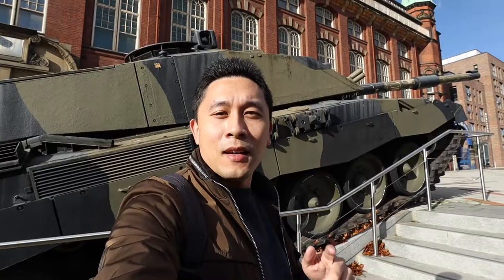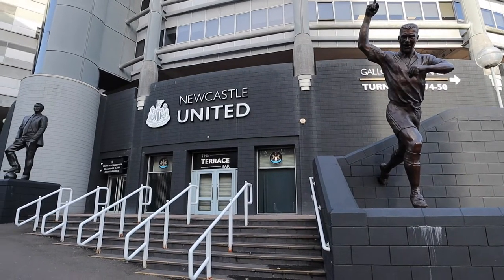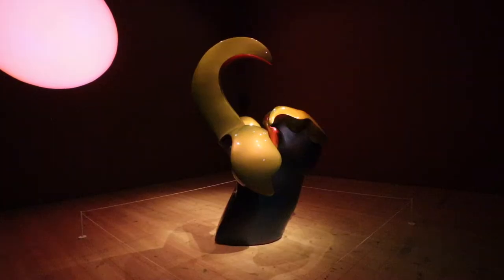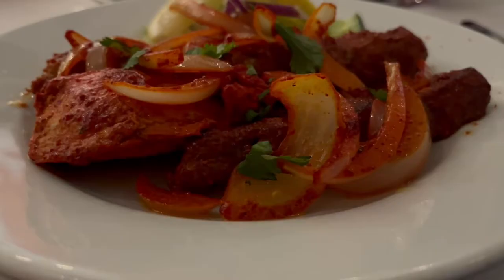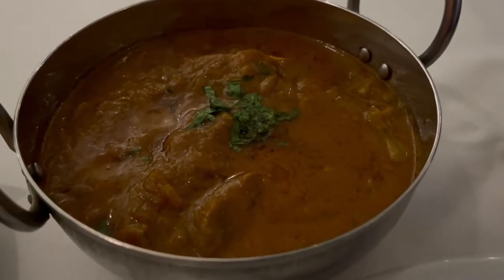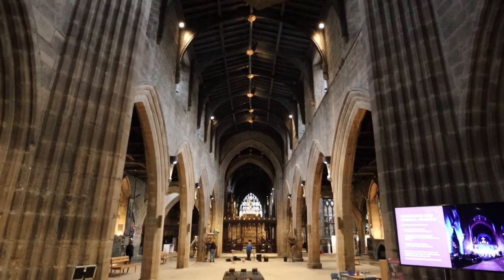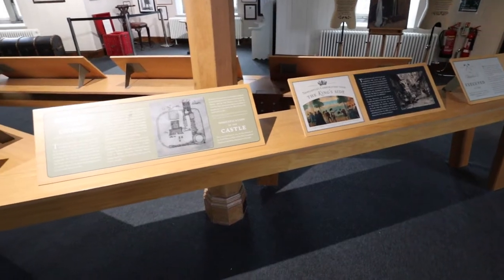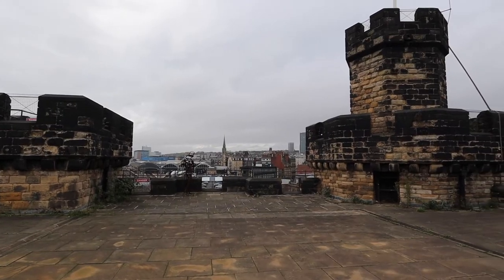Spending 24hrs in NEWCASTLE with only £50 - Did I run out of Money?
In this video I visit the northern British city of Newcastle Upon Tyne for 24 hours with only a £50 budget for a British holiday/vacation/city break in a challenge to see what you can see and do with a limited amount of money and time. What tourist attractions and events can you do and visit? Newcastle weather permitting I explore the city and even get to hear the Newcastle accent spoken in its native environment!

The most famous landmark in Newcastle is the Tyne Bridge so I paid it a visit to see what it was like to see it in person. I had a look around the Discovery museum to learn a bit about Newcastle's history, I indulged in a bit of art by checking out the Baltic Centre for Contemporary Art before crossing another famous bridge in Newcastle, the Millennium Bridge. I have a look round Newcastle Cathedral and admire the gothic architecture and visit Newcastle Castle which dates back to medieval times.

Did I also get a chance to visit Newcastle Airport, Newcastle University or get to drink Newcastle Brown Ale? Find out in this video.

I try out a few local restaurants for breakfast, Lunch and Dinner including Quay Ingredient Coffee House for a delicious Eggs Benedict, Albufeira cafe for a taste of Portugal and Rasika Indian Restaurant for a great curry, naan bread and kebabs. All great food places to visit!

Find out what my stay was like at the Sleeperz Hotel Newcastle also!

Hope you enjoy the video, leave a comment on what you think and if there are any other places I should try with a budget.

I’ll be making more food videos from around the UK and hopefully other countries too so if you want to come along on the journey, click on the SUBSCRIBE button and we’ll see where this takes us!

Canon M50
Mini Tripod